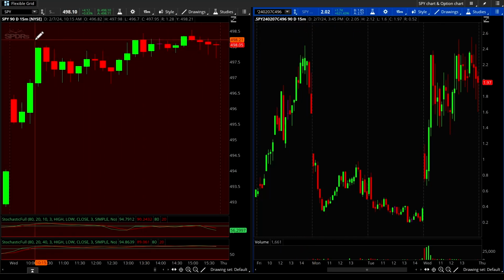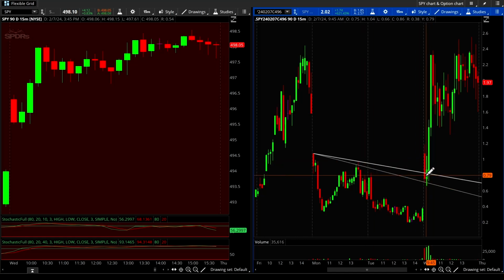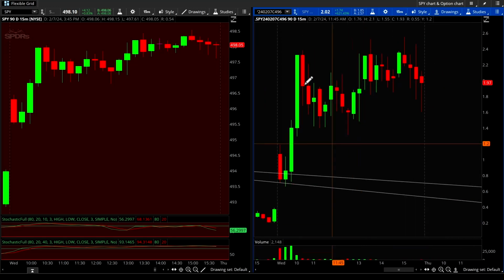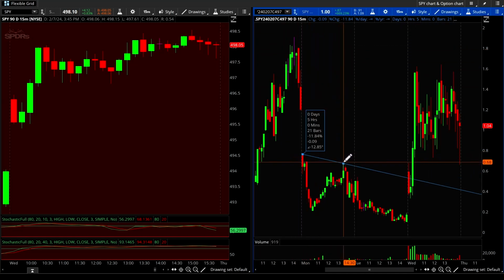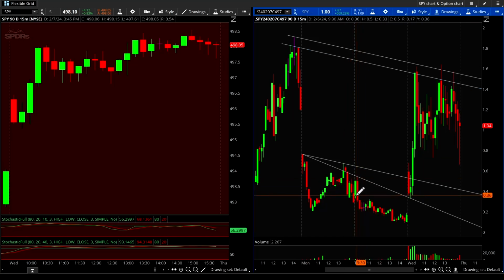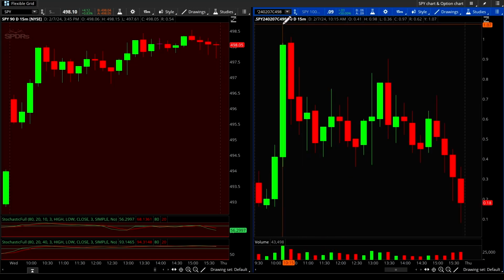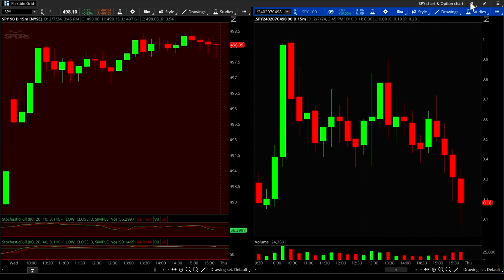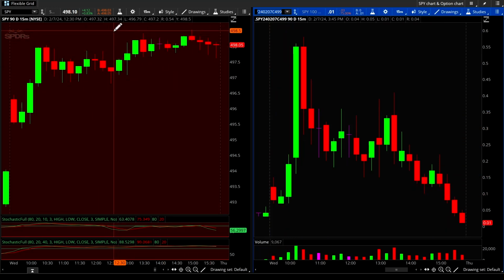How to Make Money Using SPY Call Options Feb 7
Easy Money if you got in Early!